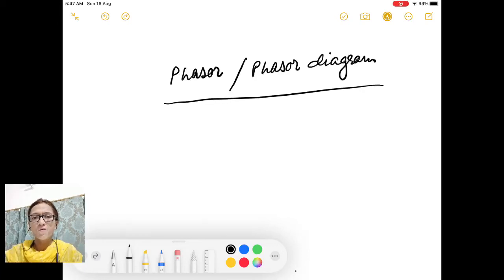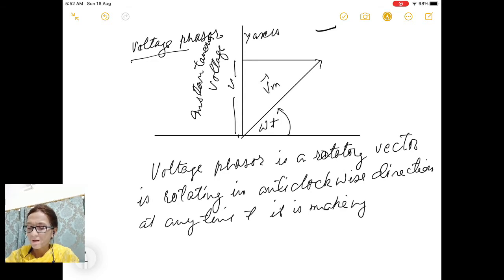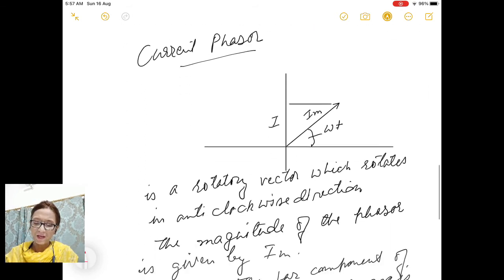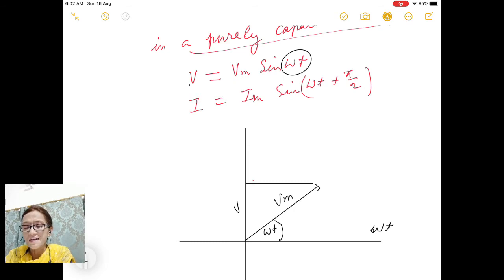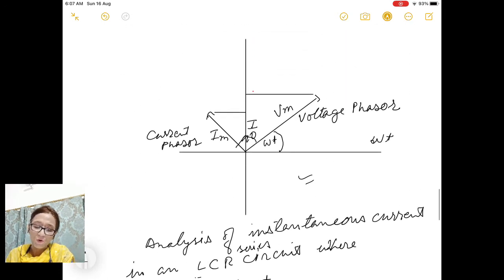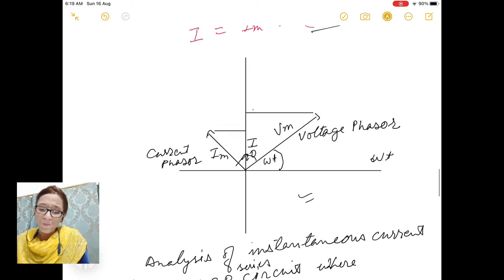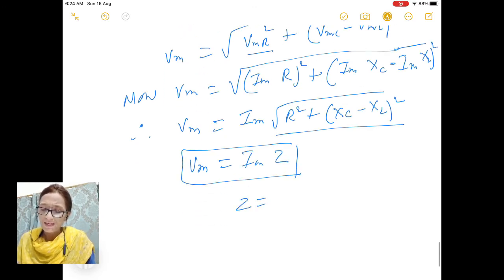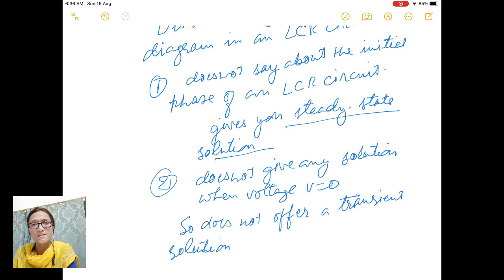Physics Class 12; L:- Alternating current; Topic :- Phaser Diagram,LCR Circuit